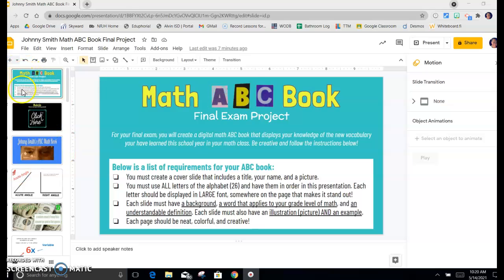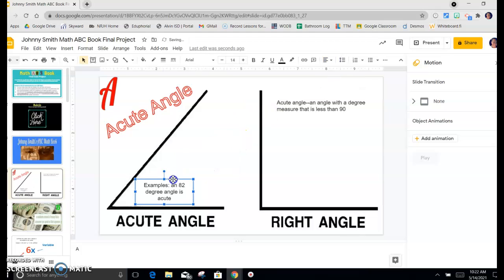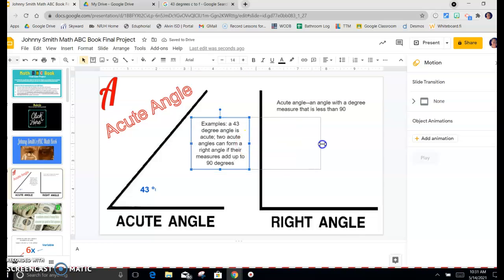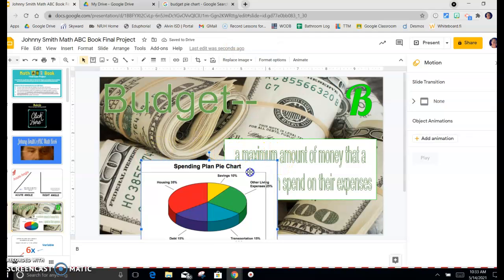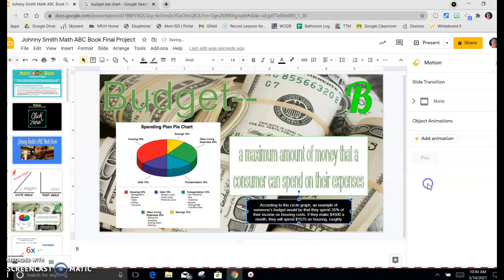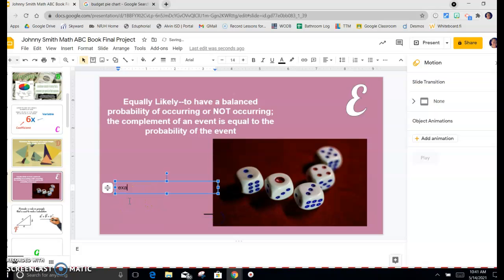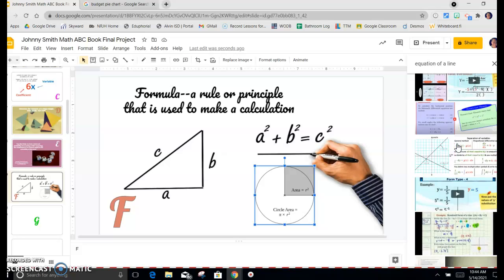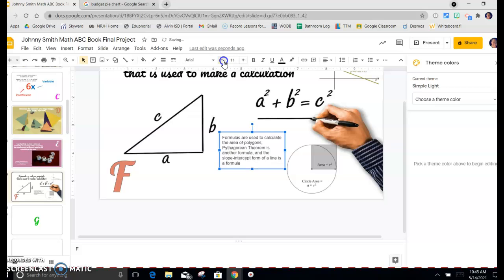More on the Final Exam Project